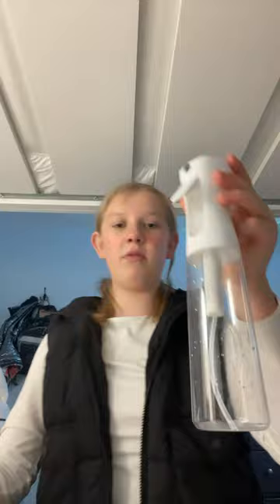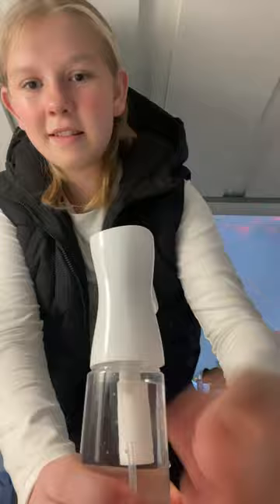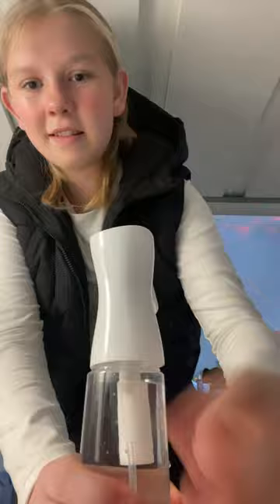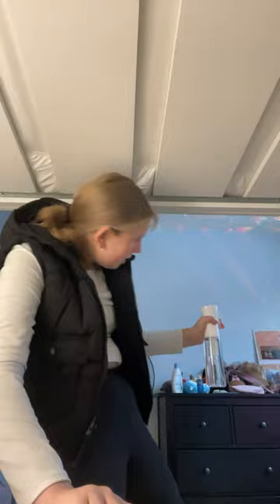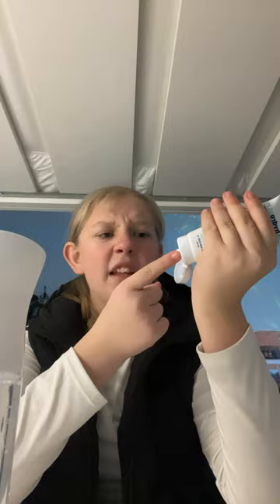I am so so grateful that my parents let me get this go watch my first haul bye guys🛍️